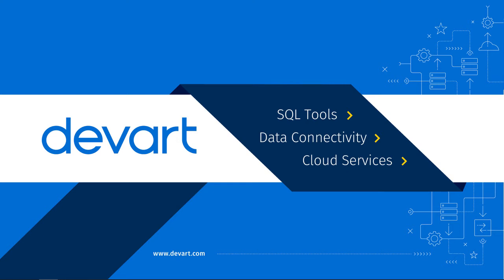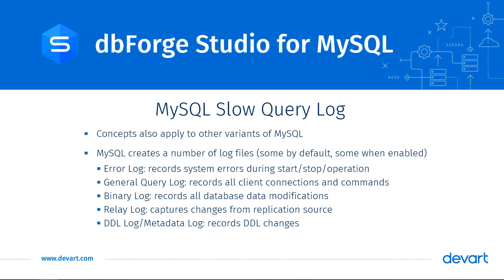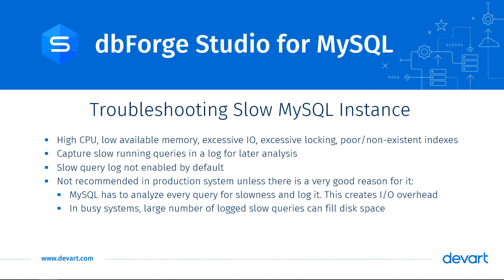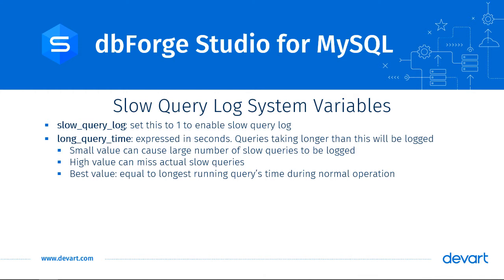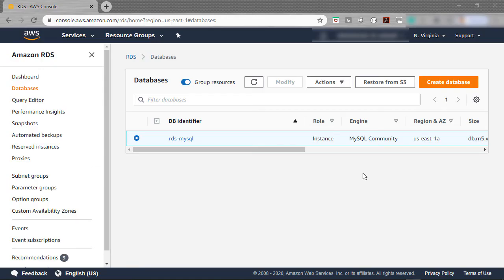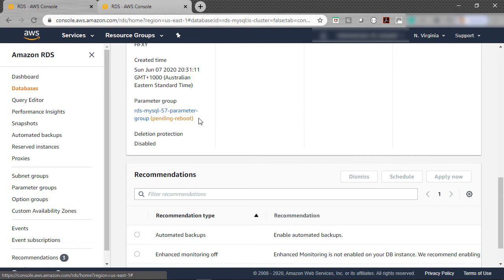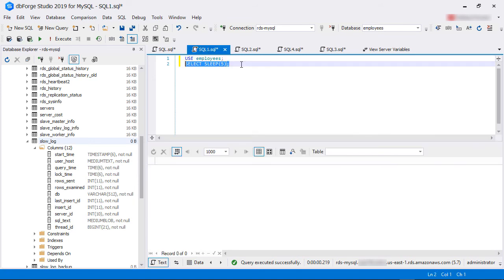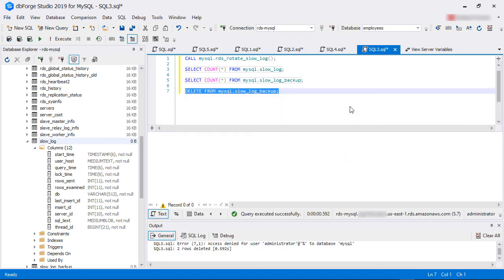How to use MySQL slow query log - dbForge Studio for MySQL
ℹ️ Learn how to troubleshoot MySQL performance with slow query log using dbForge Studio for MySQL by Devart

⚙️ The concepts described here also apply to other variants of MySQL like MariaDB, Amazon Aurora, or Percona:

📍 How to check the slow query log related parameters;
📍 How to enable slow query log;
📍 How to remove the slow query log entries.